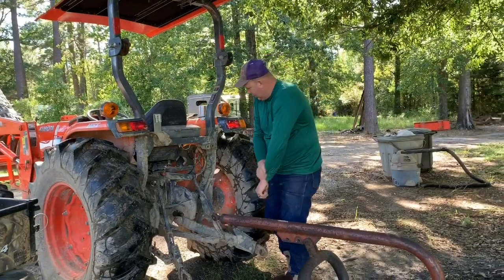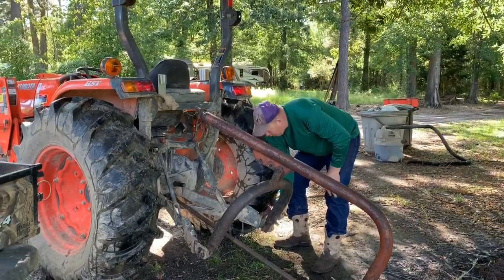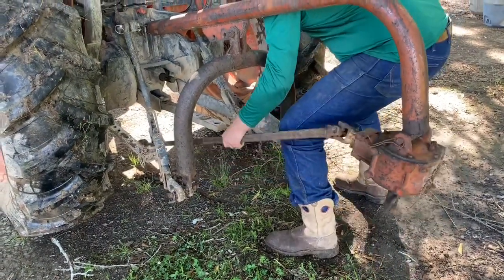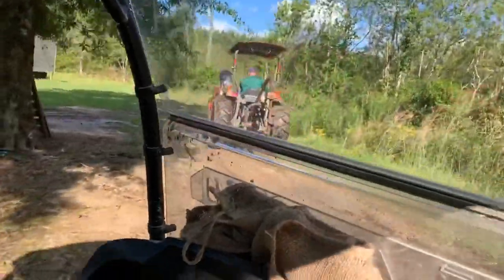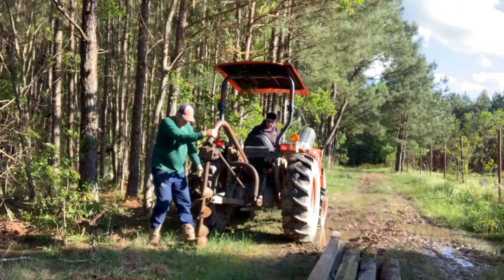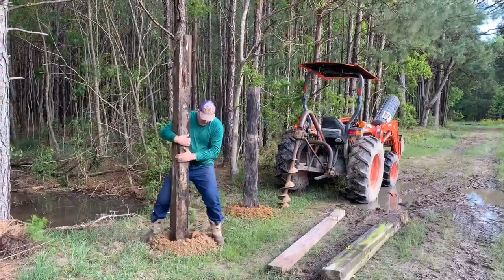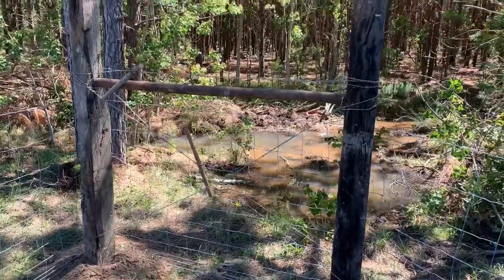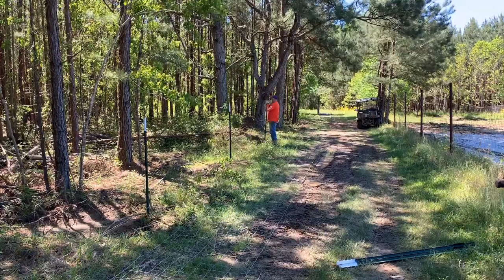Building A Goat Pen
Small tips on how to build a Goat pen